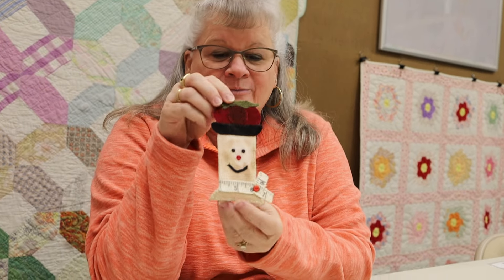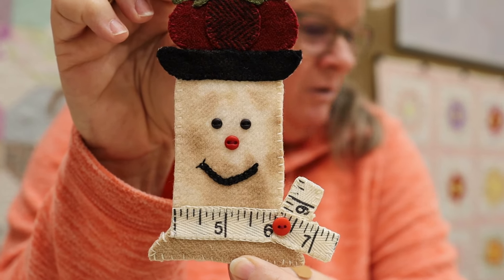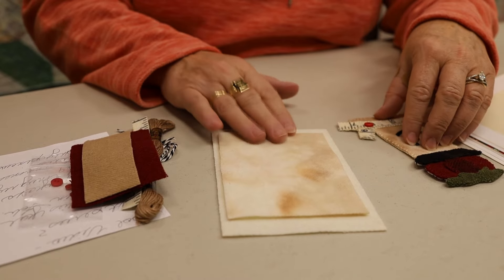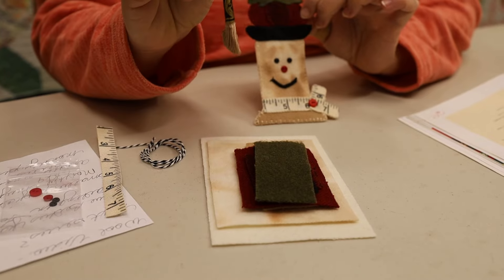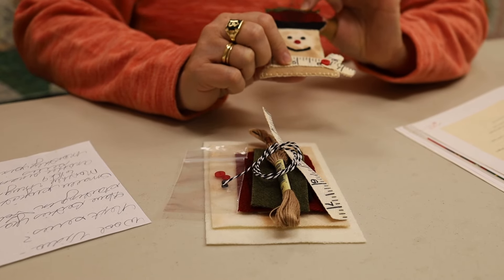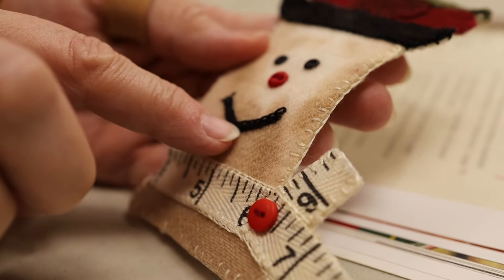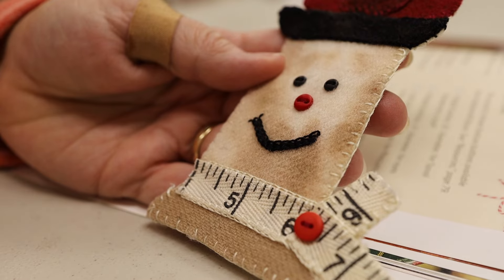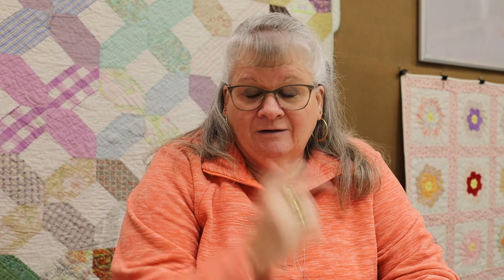Good Bye! Wool Ornament Club #12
Wool Applique